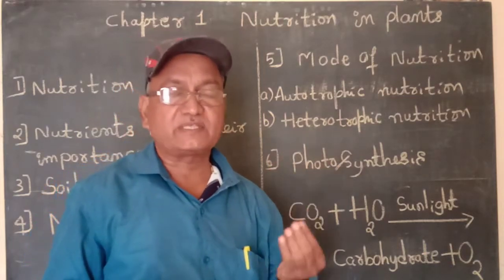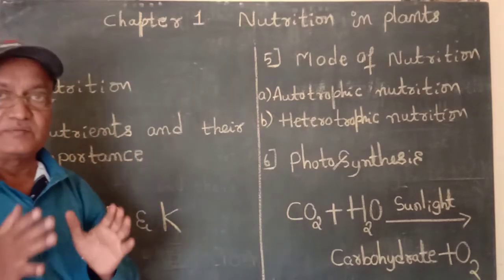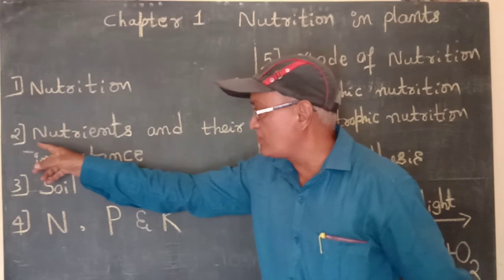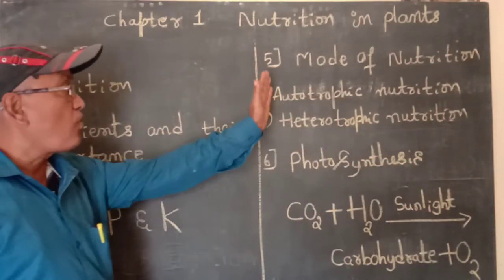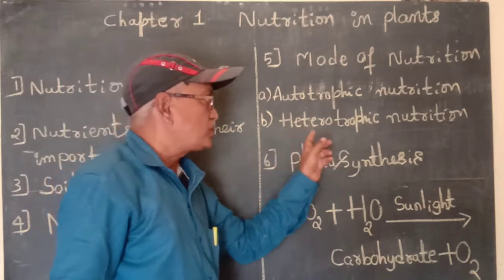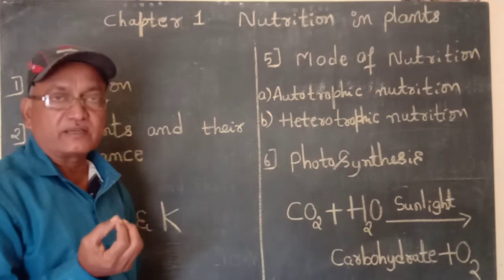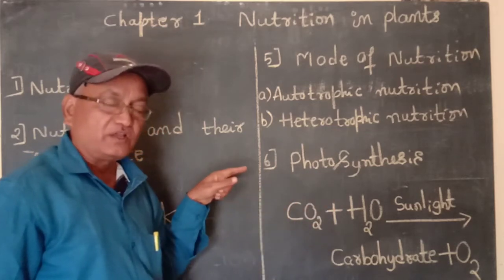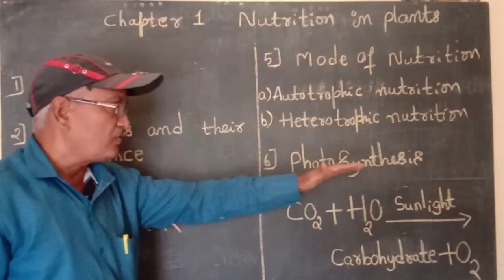Nutrition in plants